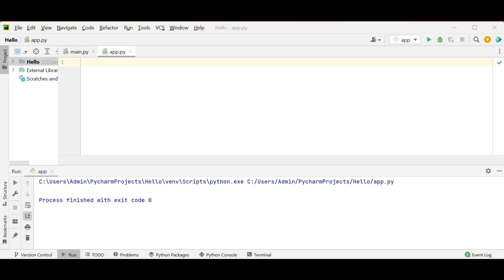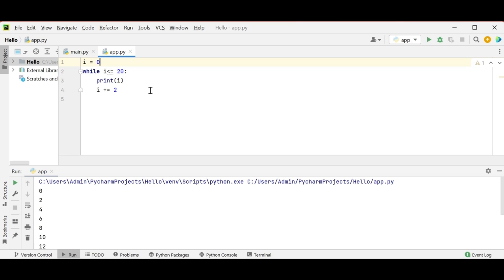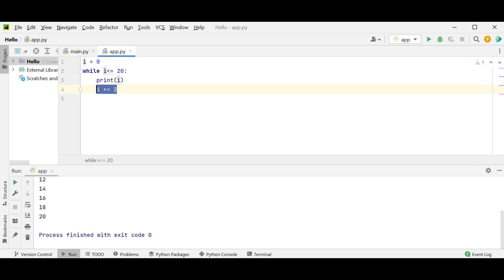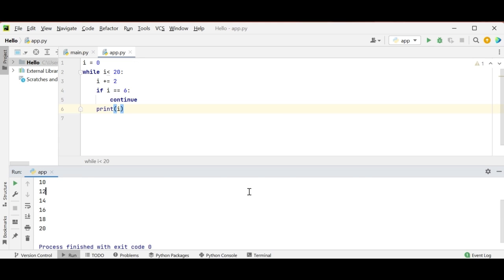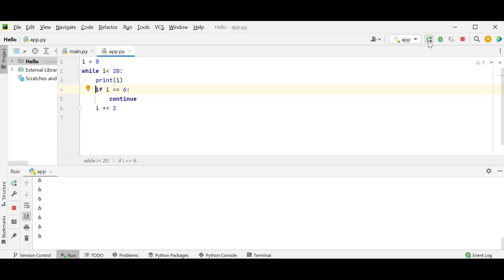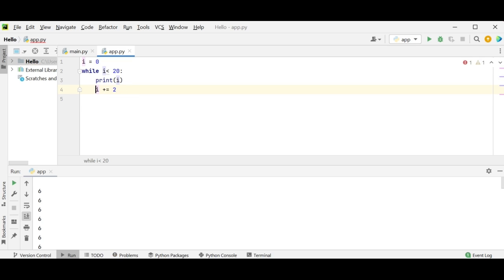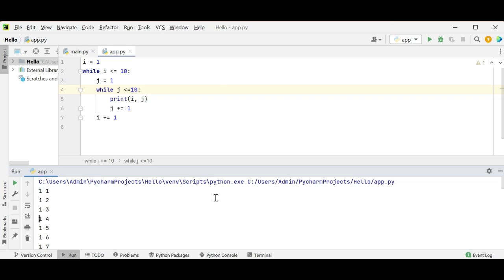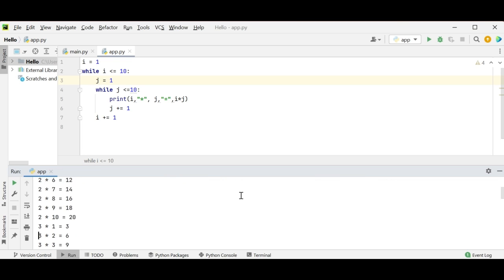While loop in Python - techietalkee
This video explains how to use the While loop in Python

The following topics are covered in this video - Chapter:
00:00 Introduction
00:24 Overview of While loop in Python
01:14 Syntax of While loop in Python with example
01:41 While loop explanation using flow chart
07:44 Infinite loop in While loop
10:22 Nested While loop  in Python with Example (printing a multiplication table)